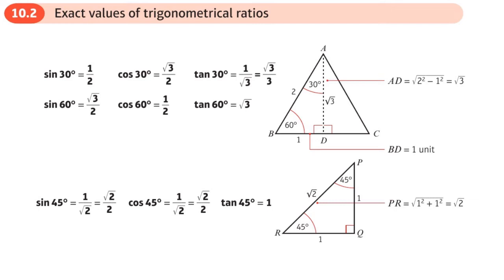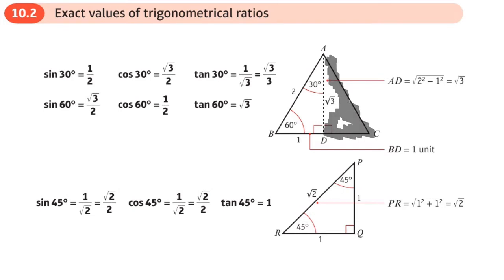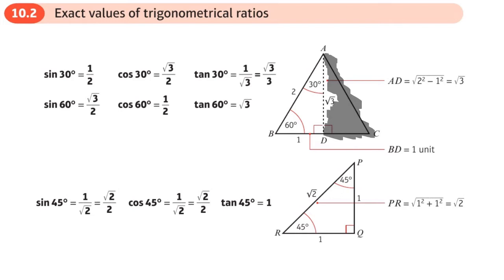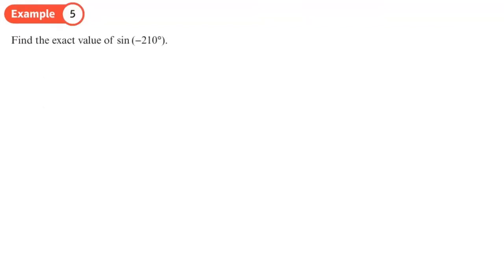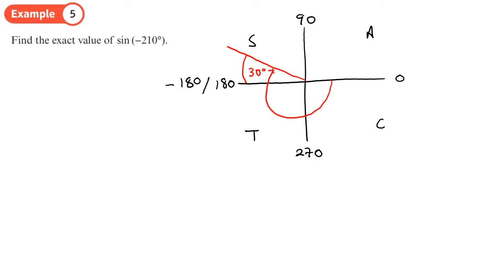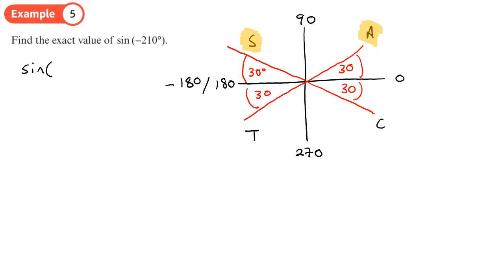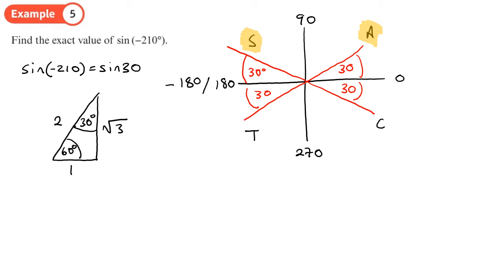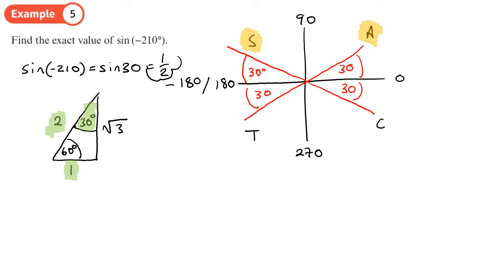10.2 Exact Values of Trigonometrical Ratios (PURE 1- Chapter 10: Trig identities and equations)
hindsmaths Using triangles to get the exact values of 30, 45 and 60 degrees
0:00 Intro
1:37 Example 5
3:41 End/Recap